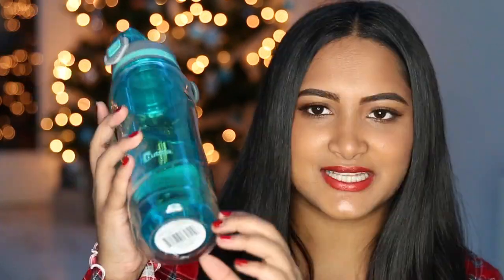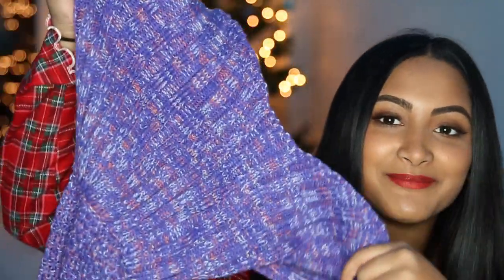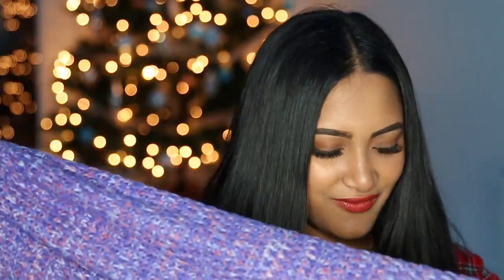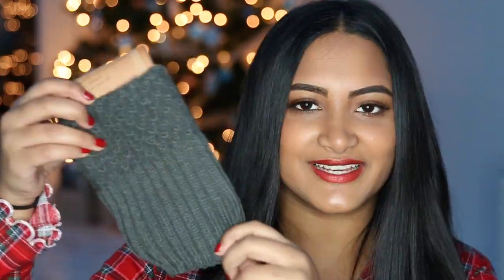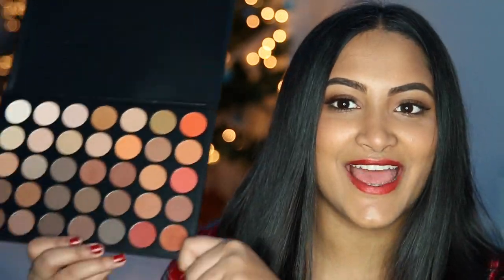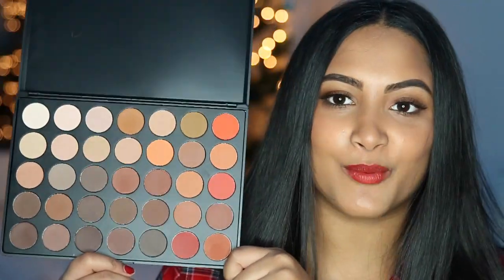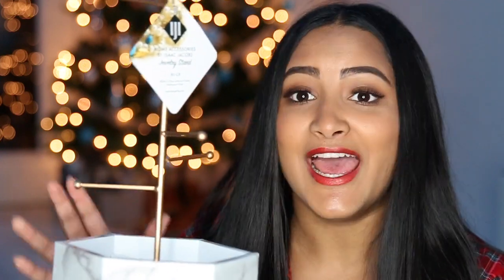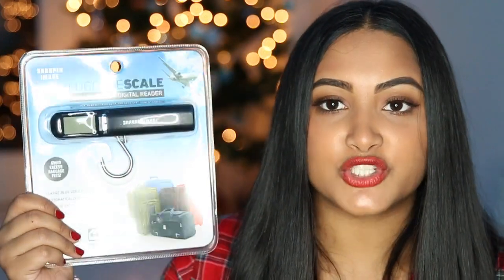What I Got For Christmas | 2016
SOOO SO grateful for everything that I received this Christmas!!

About Me!
Name: Sonali (Sun-all-e) aka sonarly, sona, nali
Age: 20
Ethnicity: Indian
College: University of Central Florida
Major: Radio/ Television
Sorority: Kappa Delta